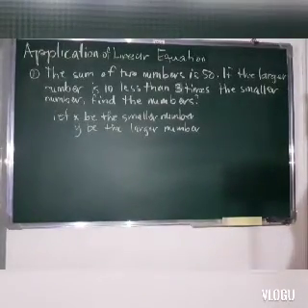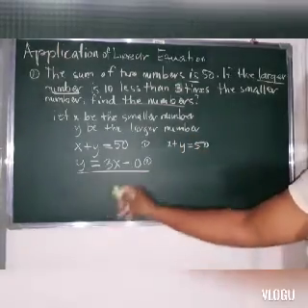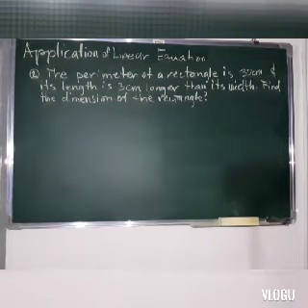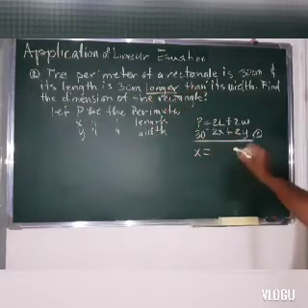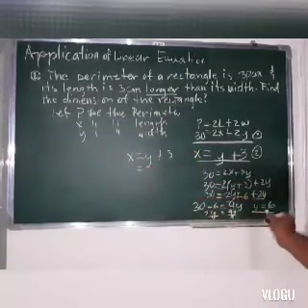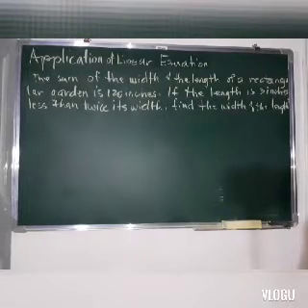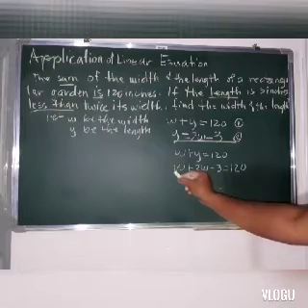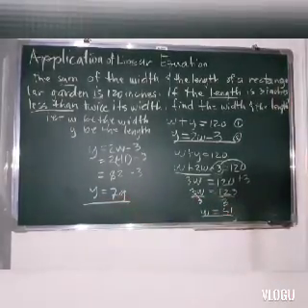Application of Linear Equation And Examples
In solving system of Linear Equation involving substitution is hard if you're not familiar in translating the words into equations and do not understand the problem.
Steps in solving linear equation word problem easily.
1. Read and understand the problem.
2. Determine what is asked.
3. Represent the unknown.
4. Translate the words into an equation based on the problem.
5. Solve the equation.
6. Write a conclusion or final answer.